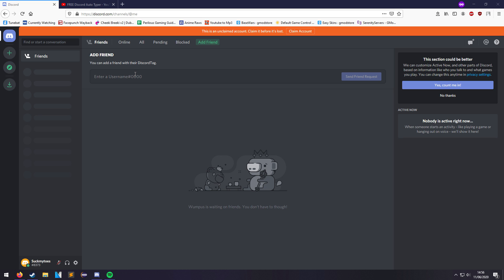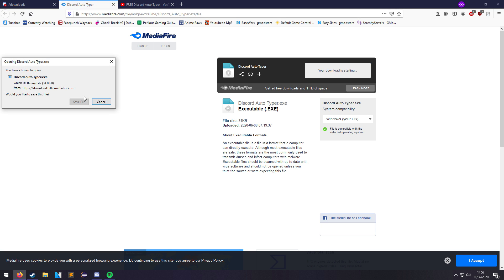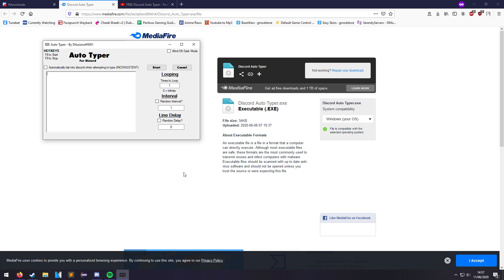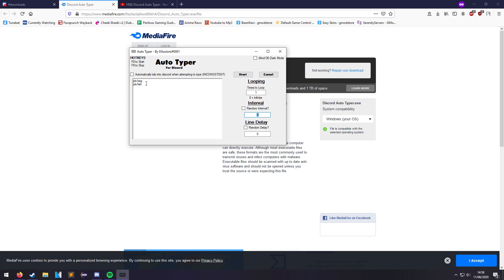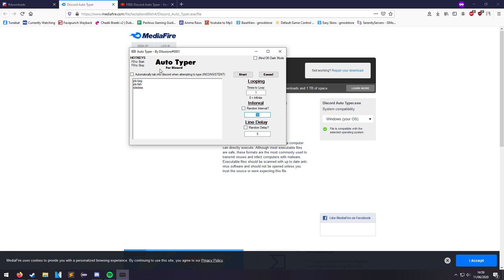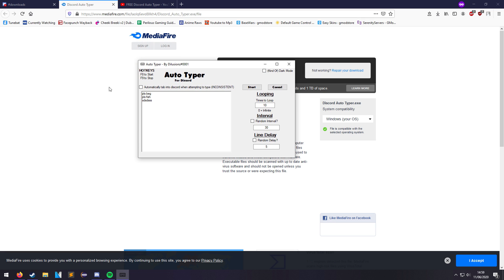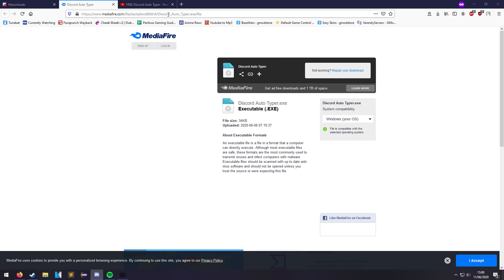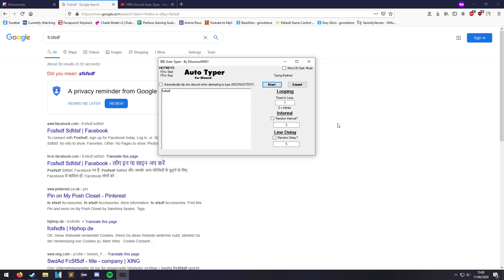Discord Auto Typer Tutorial + FAQ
Looking for the best free **Discord Auto Typer** in 2025? 🚀
This simple tool automatically types your **Discord bot commands** for you — perfect for auto farming, leveling bots, or saving time typing repetitive commands!

📘 Works with Windows and Discord desktop app
⚙️ Set custom intervals, commands, and shortcuts easily

🔹 Features:
- Automatically types any command into Discord text channels
- Safe and lightweight (no token or login required)
- Customizable typing delay and loop options
- Perfect for using bots like Mudae, Dank Memer, Idle Miner, and more!

🧠 Pro Tip: Keep this running while multitasking or AFK to save tons of time!

I've stopped supporting this application (12/04/22), it should still work absolutely fine, make sure to watch the other videos on it if you're having issues.